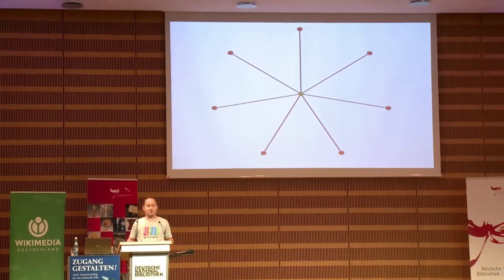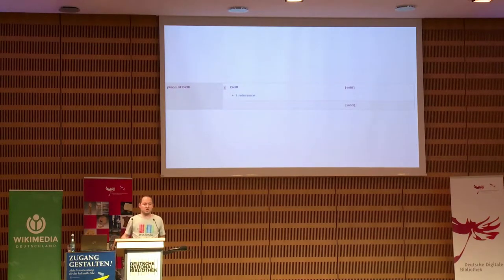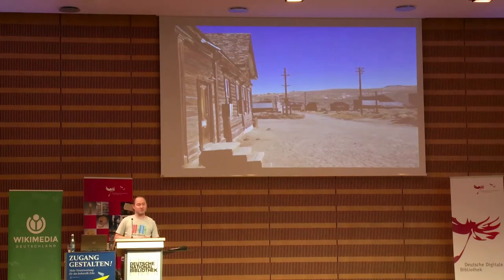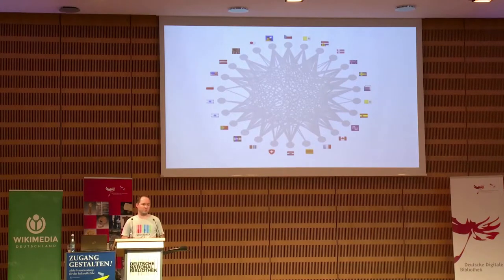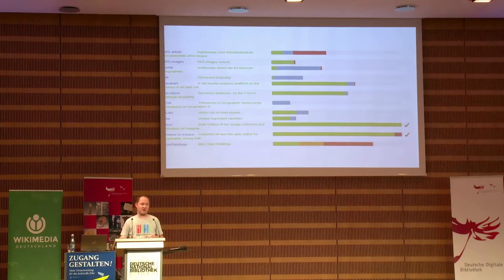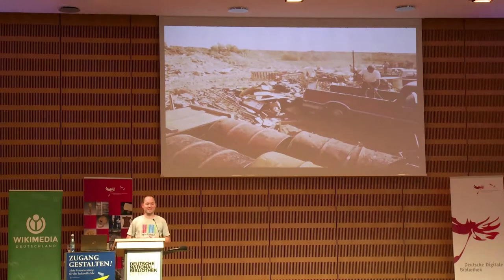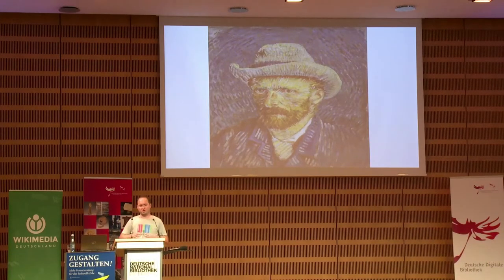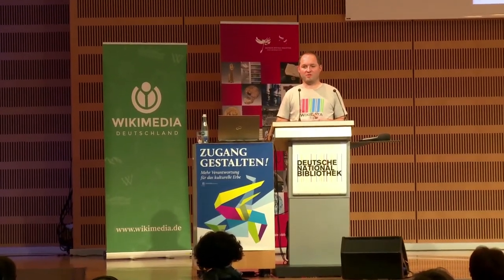Zugang gestalten 2017, Teil 18: Wikidata for GLAMs – Maarten Dammers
Wikidata for GLAMs
Maarten Dammers, Wiki Loves Monuments Community, auf der Konferenz „Zugang gestalten! Mehr Verantwortung für das kulturelle Erbe“ am 20. Oktober in Frankfurt/M.